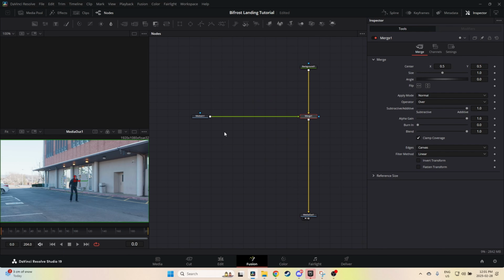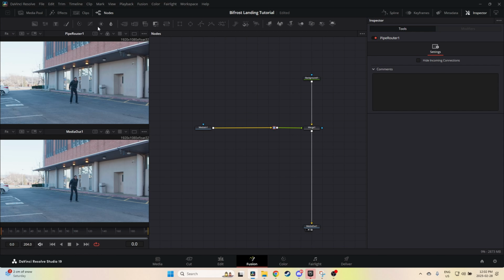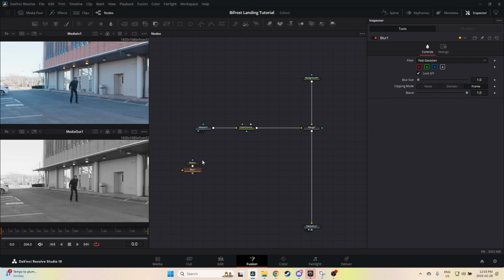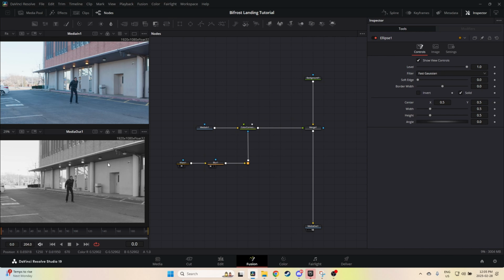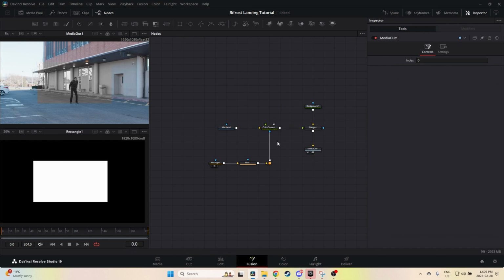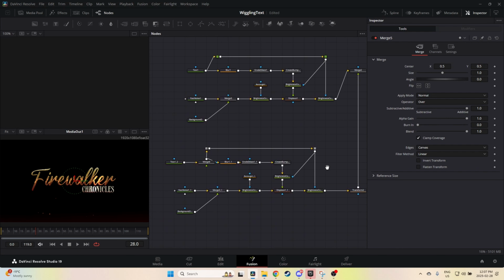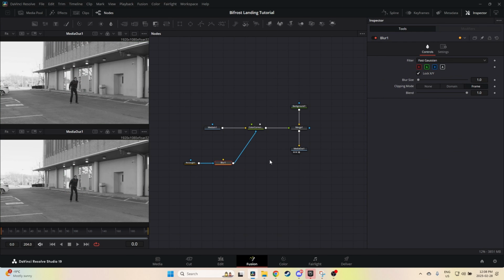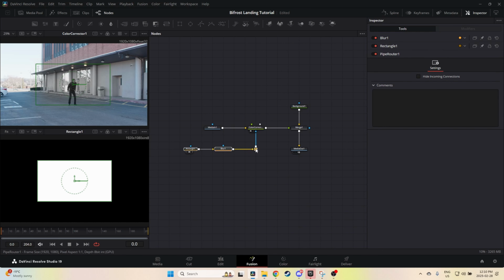DaVinci Resolve 19.1 | BUG - BROKEN PIPE REROUTER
In this DaVinci Resolve 19  video I'll share with you a strange bug I've discovered with the very useful (but apparently broken) pipe re-router node.